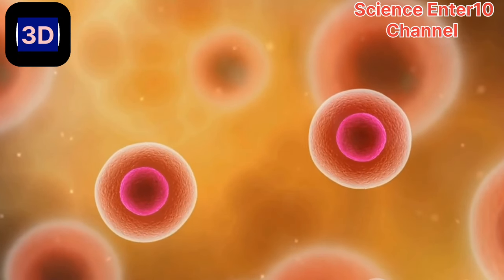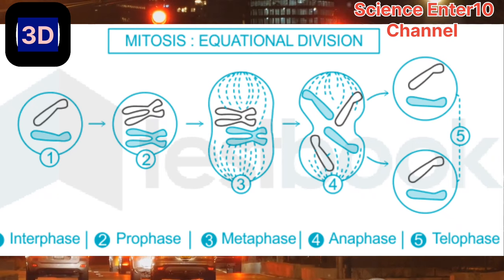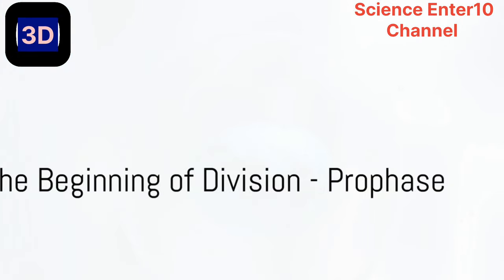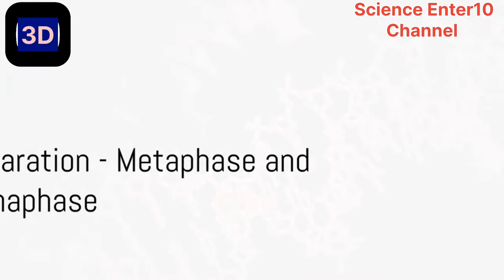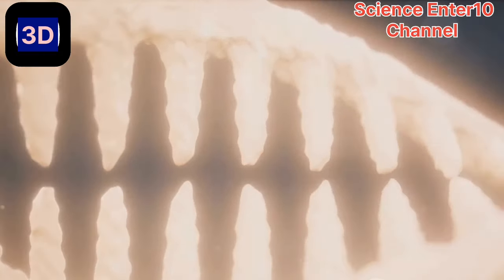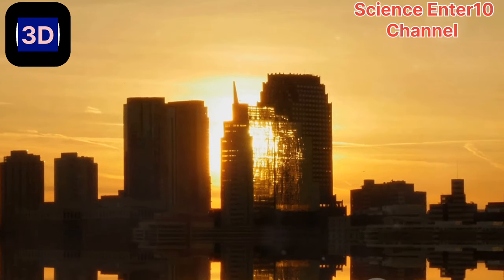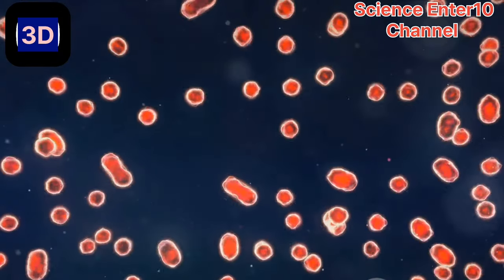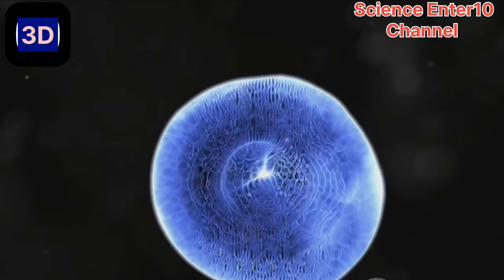Mitosis 3d animation | Phases of mitosis | cell cycle and cell division | mitosis Overview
Mitosis Through Cell Division:
Join us as we embark on a captivating journey into the world of mitosis - the extraordinary process that drives cellular growth and regeneration. In this thought-provoking video, we will unravel the intricate phases of mitosis, demystifying each step in an engaging and easily comprehensible manner. From prophase to telophase, we will explore the dynamic transformations occurring within cells, and their significance in maintaining biological balance. Whether you're a student seeking clarity or simply curious about the wonders of life, this video is a must-watch!

OUTLINE:
00:00:00
A Thought-Provoking Introduction to  and Anaphase

00:05:19
Final Steps - Telophase and Cytokinesis

00:06:19
Recap of Mitosis